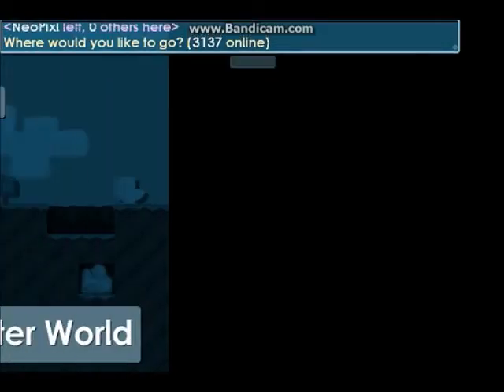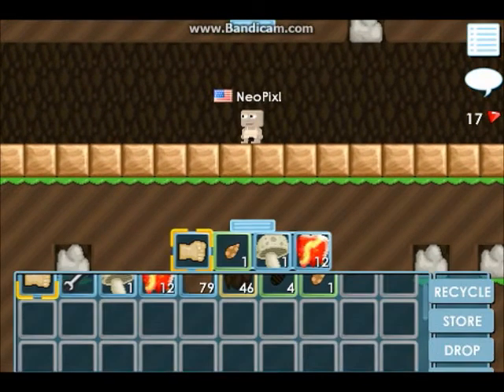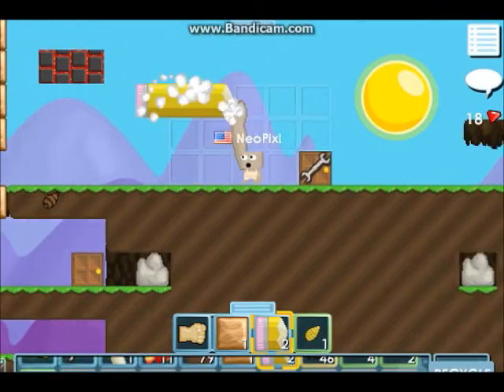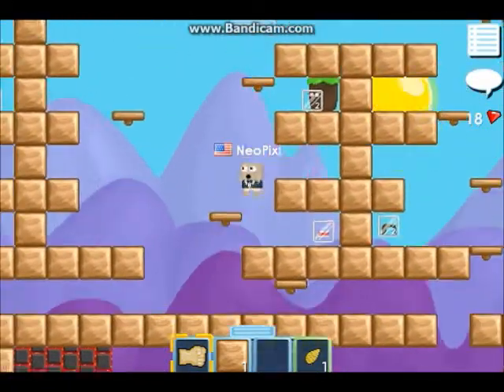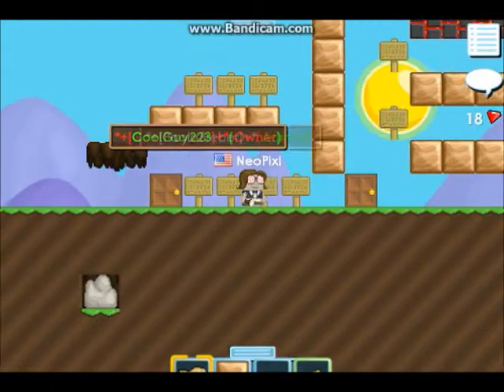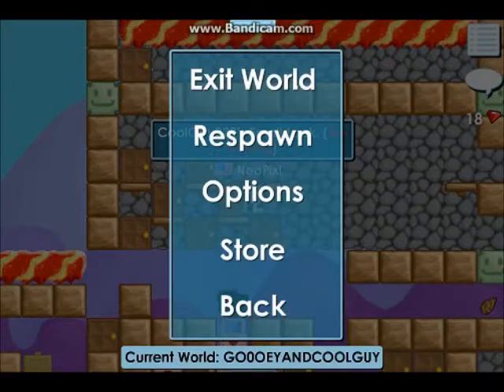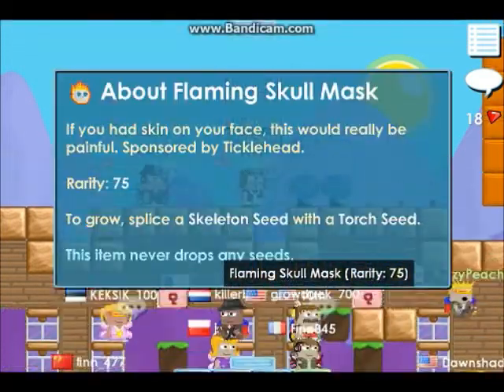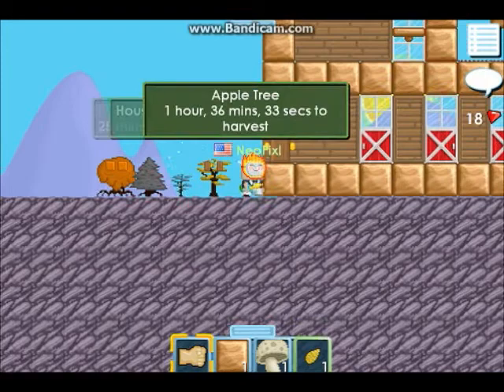Let's Play!: Growtopia- EP1- Starting off awesome!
I was just starting out in growtopia and my best friend gave me 3 rares!! :D

The Game!:Growtopia